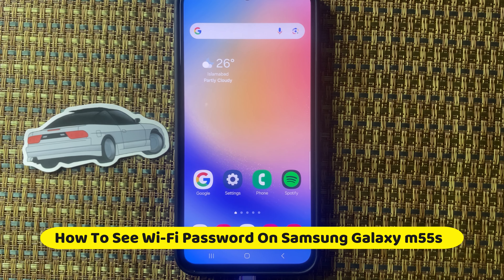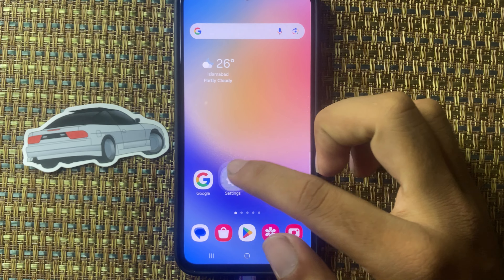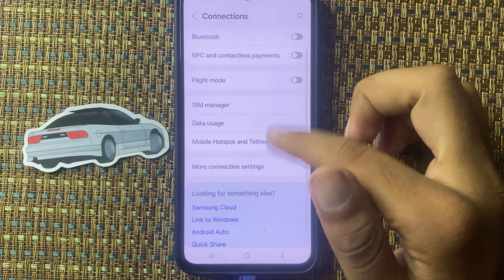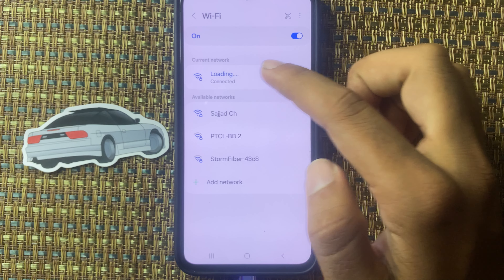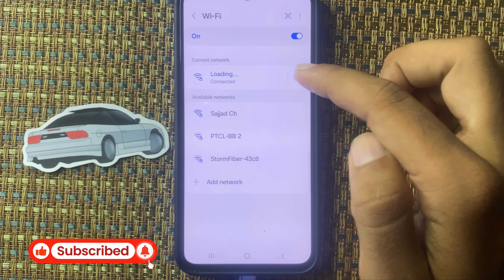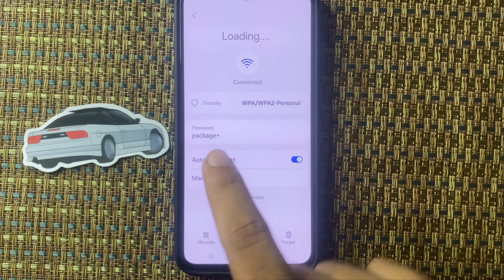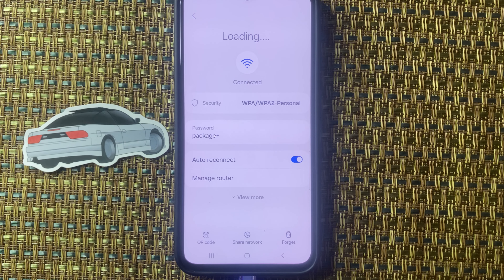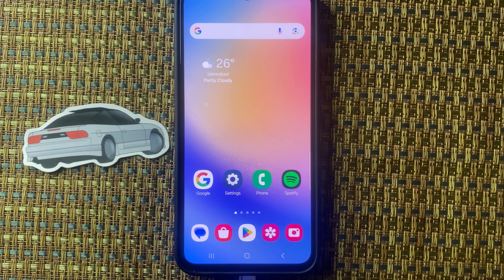How To See Wi-Fi Password On Samsung Galaxy M55s